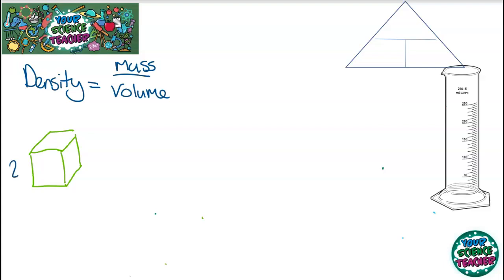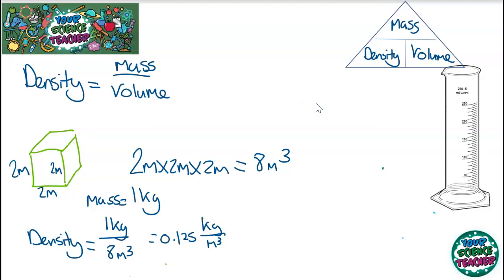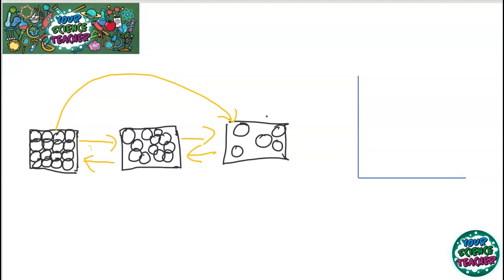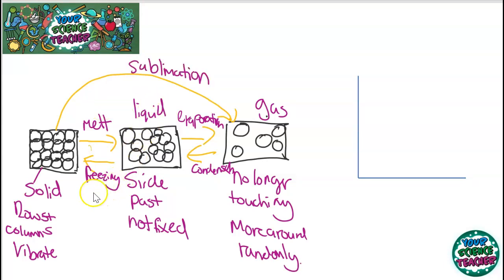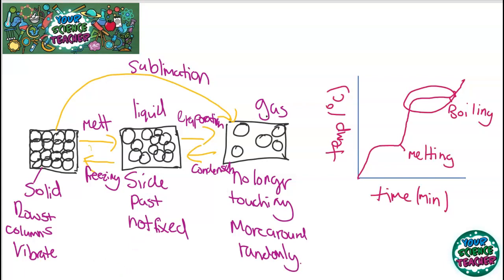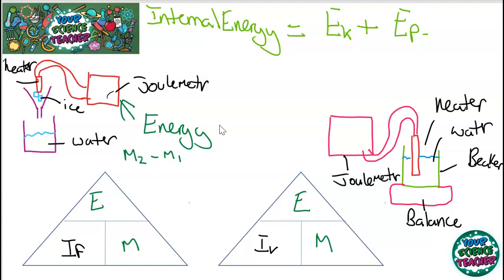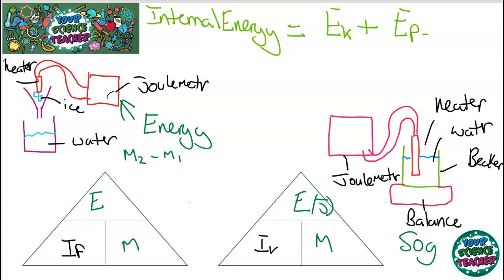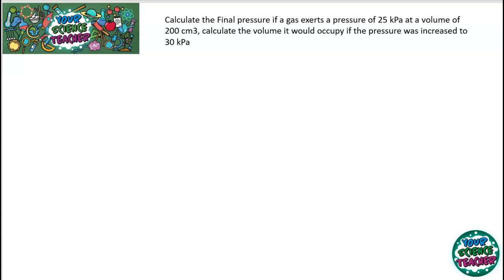P6 - WHOLE TOPIC GCSE MOLECULES AND MATTER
This Video goes all through the whole topic of Molecules and Matter following the AQA GCSE Syllabus. Find more videos similar on the channel: